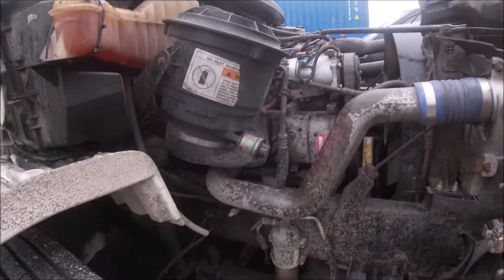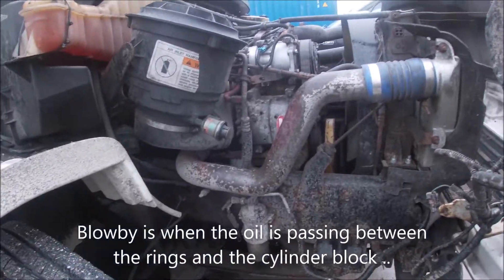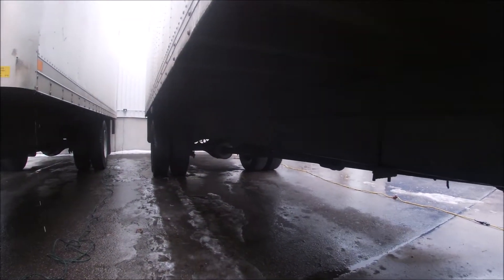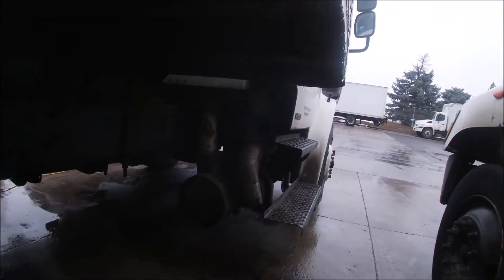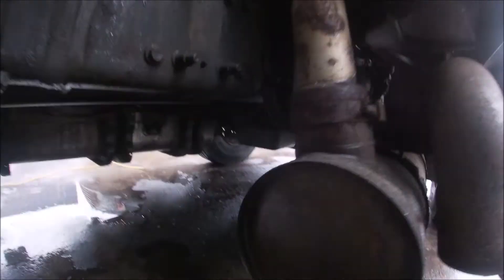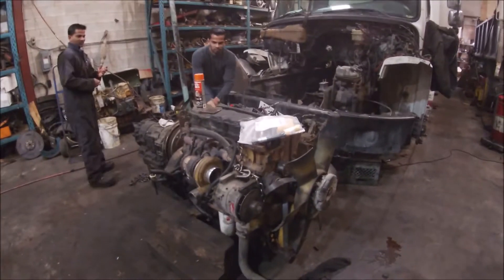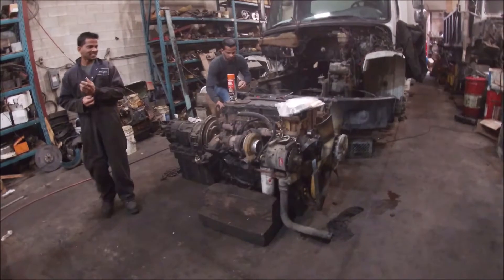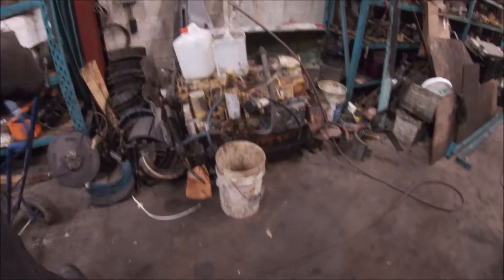Truck losing oil. What is a blow by ? Part one. Freightliner C-7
Truck C7 Freightliner is losing oil from the engine. How to identify what is wrong. How to do an engine swap.